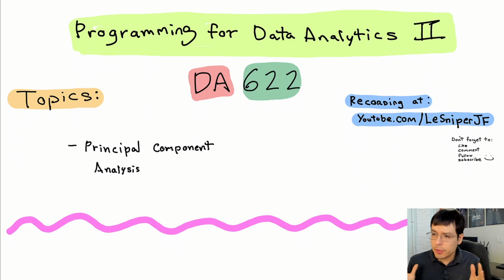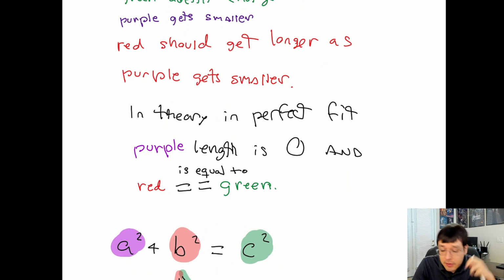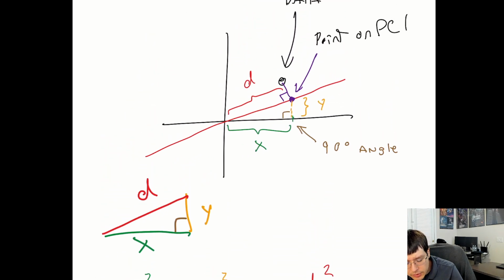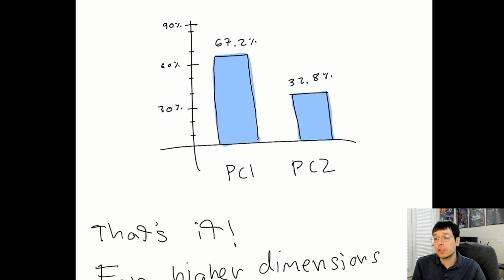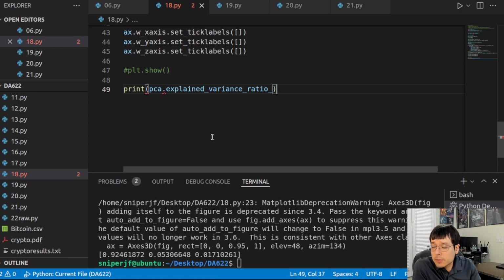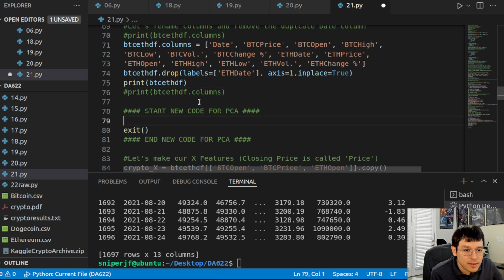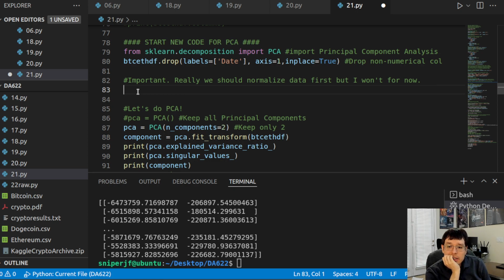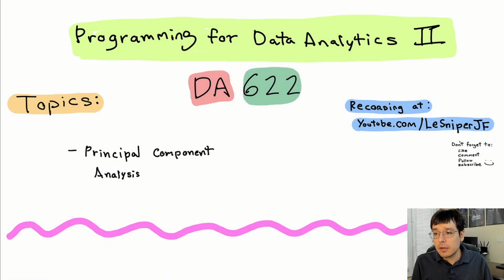Principal Component Analysis in Python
In this video we take a look at Principal Component Analysis (PCA) and some of the math behind it including Eigenvalues, Eigenvectors, Singular Values and computing variation. After understand this and going through an example with 2 principal components, we move to using PCA in Python by using the sklearn implementation with the iris flower dataset. Then we practice visualizing the results with plotly. We also discuss the importance of normalizing your dataset for PCA and in general for machine learning and I show you how to do so via standardization and min-max normalization. Finally we revisit the  crypto dataset from previous videos and apply PCA for dimensionality reduction and look at the results.

My initial example is heavily based off of StatQuest's great video on PCA. Check it out:

A good reference on PCA with examples. Also source of the gif rotating image
PCA vs t-SNE (if you want to learn other algorithms of the same type